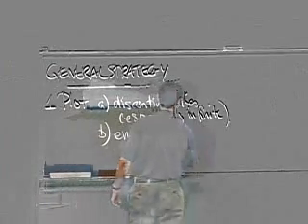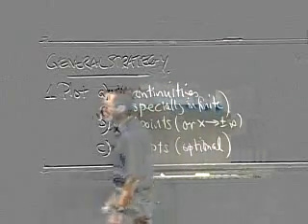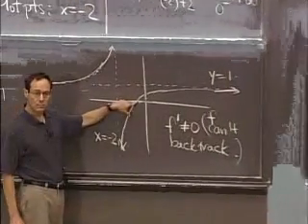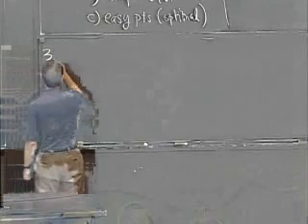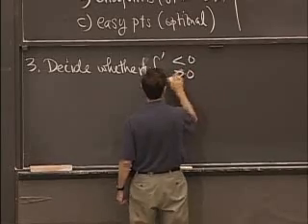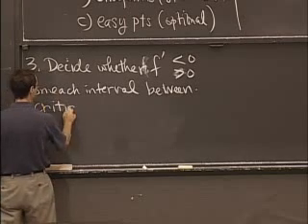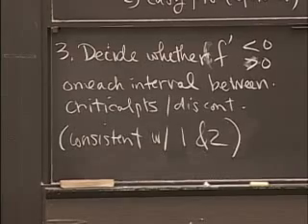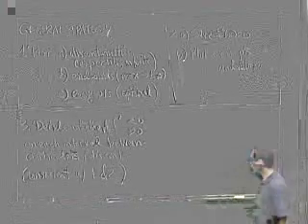Lec 11, 18 01, Single Variable Calculus, Min Max, General Strategy for Sketching